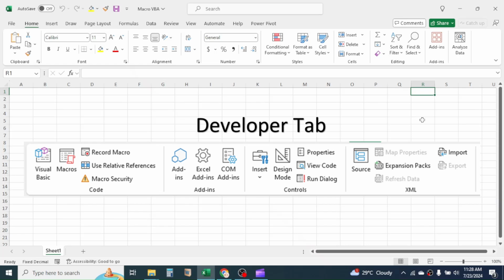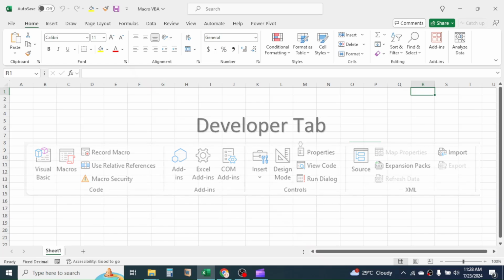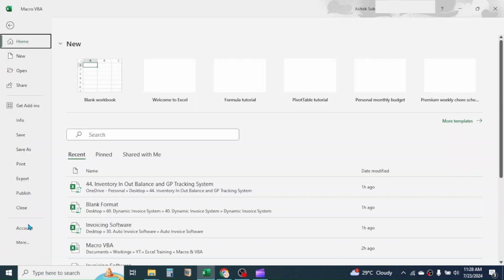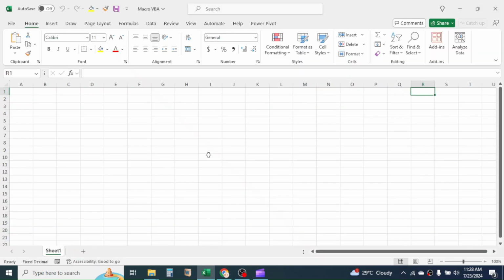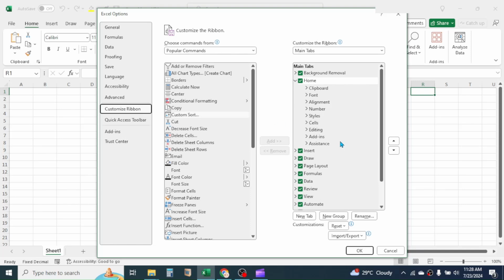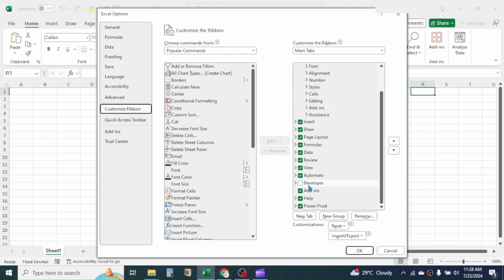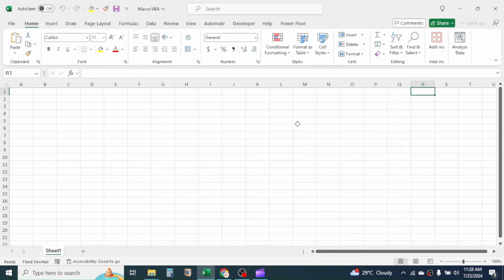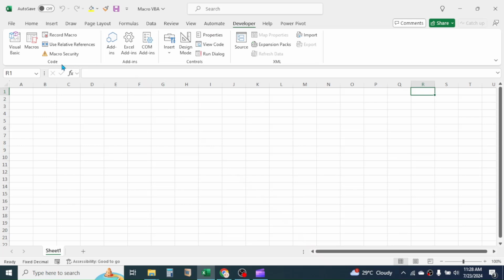Enabling Developer Tab | Excel VBA Programming Tutorial (Chapter 2)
Learn how to enable developer tab in Excel VBA.